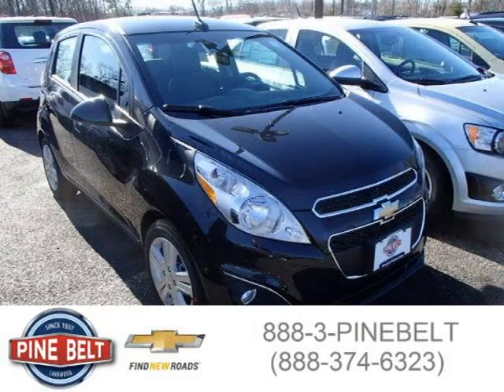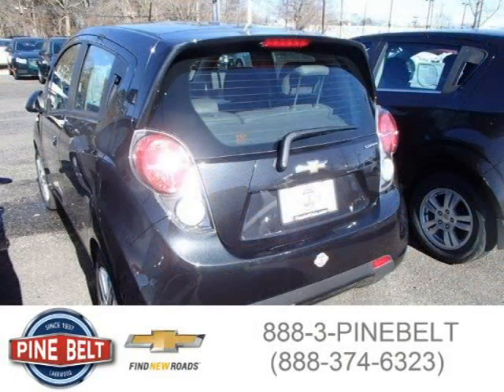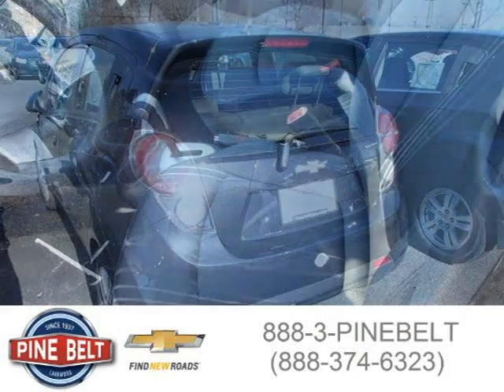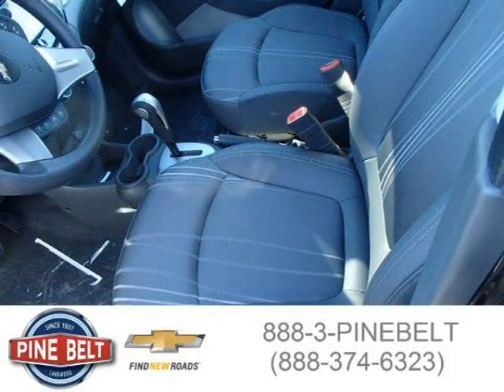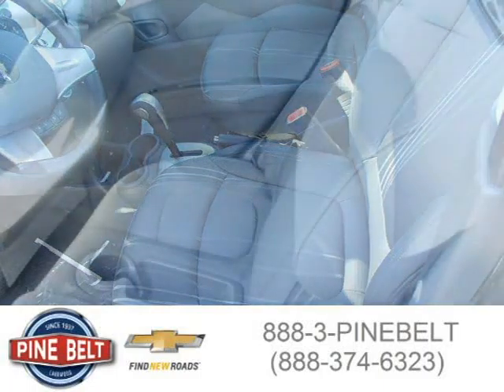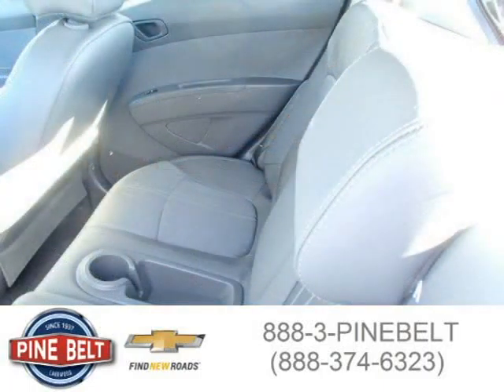2014 Chevrolet Spark Lakewood Serving Toms River NJ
Price: $ 16,076
Mileage: 10
Trim: 1LT
Body Style: Hatchback
Ext. Color: Black Granite Metallic
Int. Color: Silver
Engine: 1.2L I4 16V MPFI DOHC
Drive Type: Front-Wheel Drive
Fuel Type:
Doors: 4
Stock No.: 1674N
VIN: KL8CD6S97EC467981